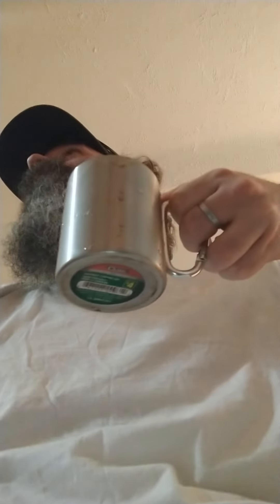Freedom DAGR on June 26th 2022 at 3:46 pm